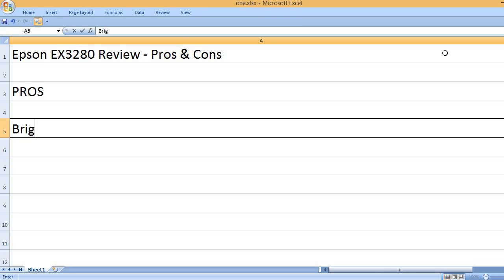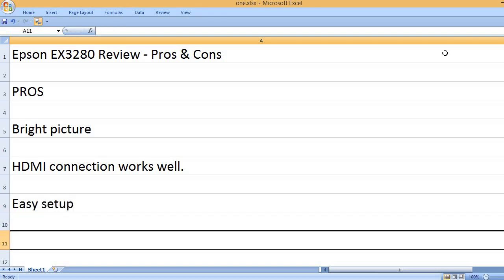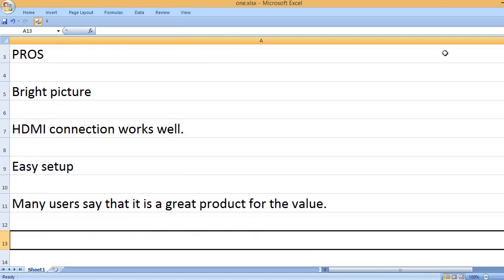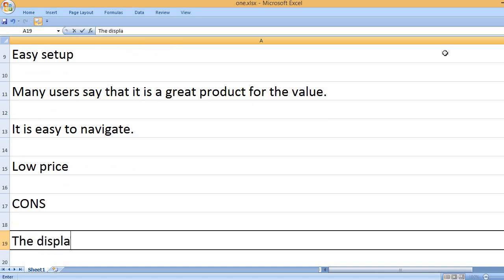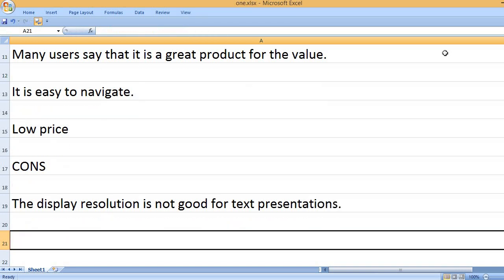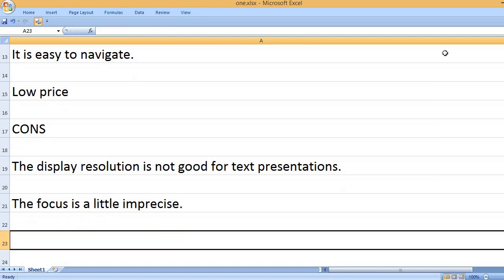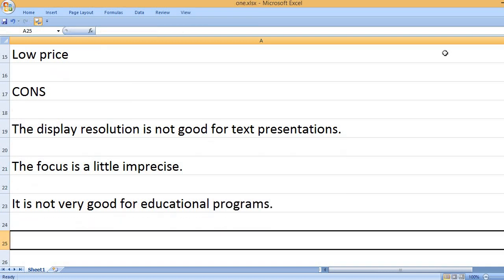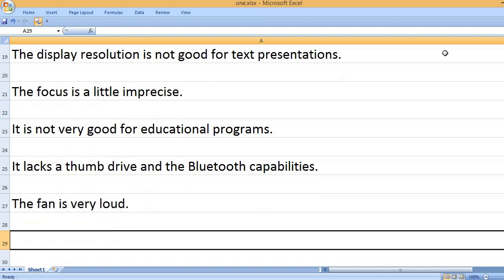Epson EX3280 Review - Pros & Cons - 3-Chip 3LCD XGA Projector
Epson EX3280 3-Chip 3LCD XGA Projector, 3,600 Lumens Color Brightness, 3,600 Lumens White Brightness, HDMI, Built-in Speaker, 15,000:1 Contrast Ratio

Pros
Bright picture
HDMI connection works well.
Easy setup
Many users say that it is a great product for the value.
It is easy to navigate.
Low price

Cons
The display resolution is not good for text.
The focus is a little imprecise.
It is not very good for educational programs.
It lacks a thumb drive and the Bluetooth capability.
The fan is very loud.